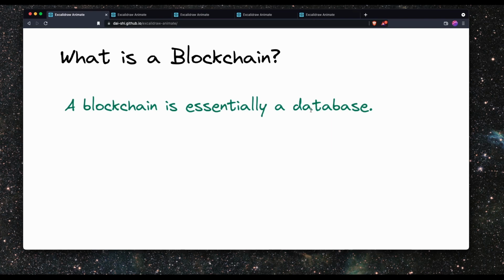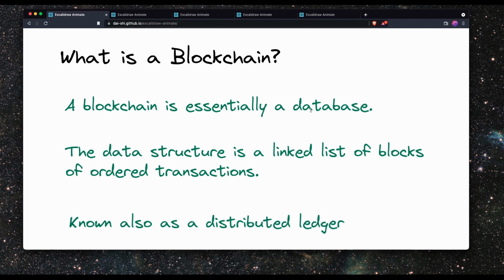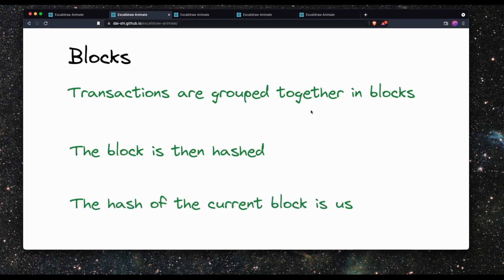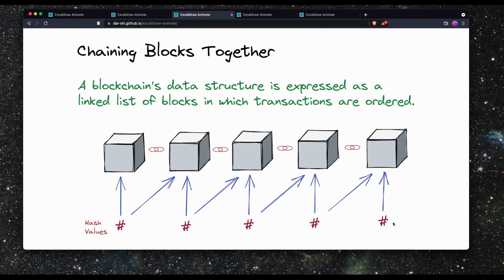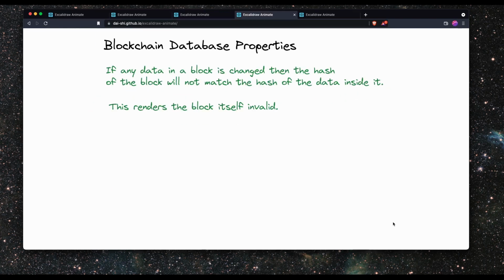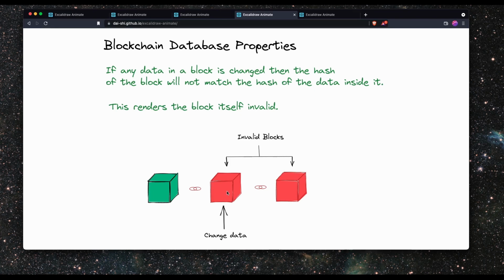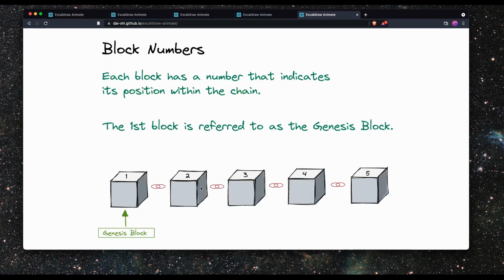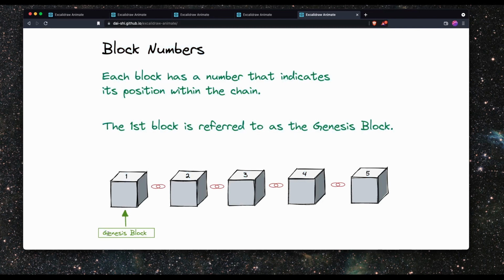Blockchain Basics Introduction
In this video I walk through the basics of a blockchain, what it is at a high level and how it operates. This is the first in a series of video tutorials that will explore the concepts of Blockchain technology!

BTC: bc1q3fddwnufucdkpqz6fzj03xsskaqjxv8dag90x2
ETH: 0x67cC81389f44c0B980F93dc003300a31aD5dadA2